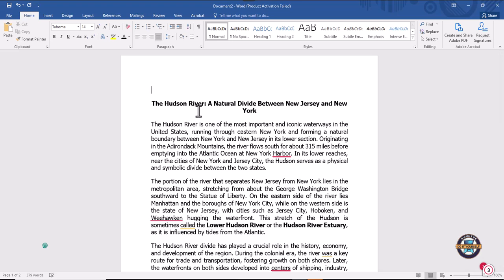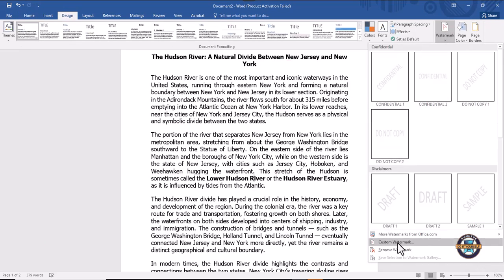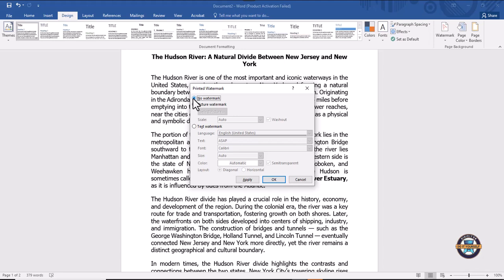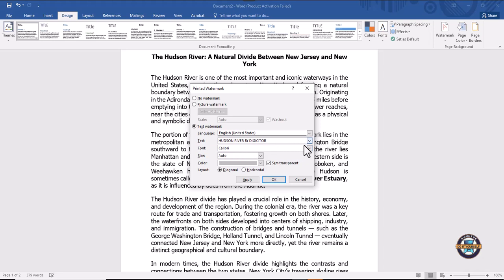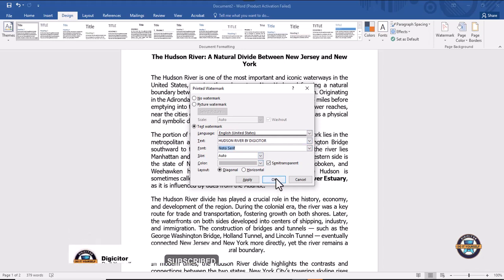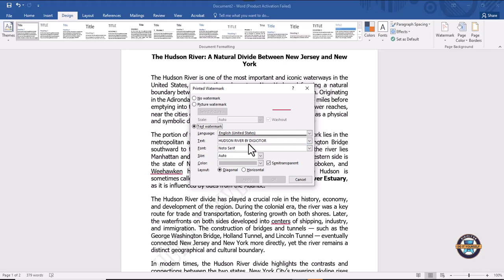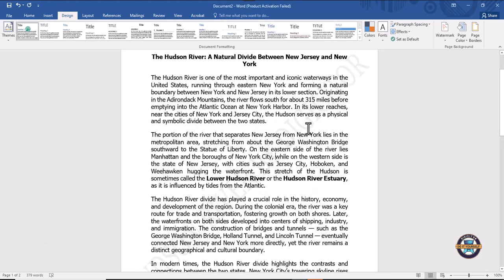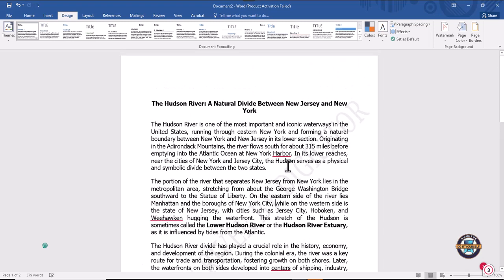How to Add Watermarks in Microsoft Word (Step-by-Step Tutorial)or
This tutorial shows you how to add watermarks in Microsoft Word — whether it’s text, a logo, or a custom image.

✅ What you’ll learn:

How to add default watermarks (like DRAFT, CONFIDENTIAL)

How to create a custom text or image watermark

How to remove or edit watermarks

Tips for making watermarks look professional & subtle

🎯 Works with Microsoft Word 2016, 2019, 2021 & Microsoft 365 — both Windows & Mac!